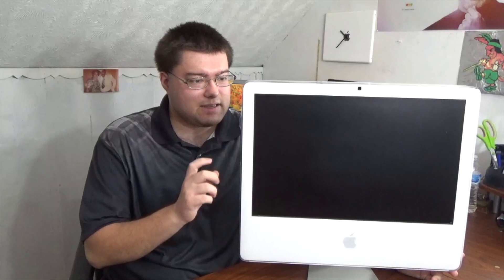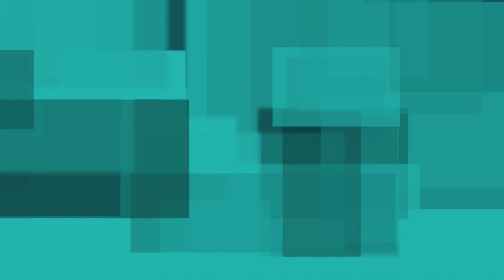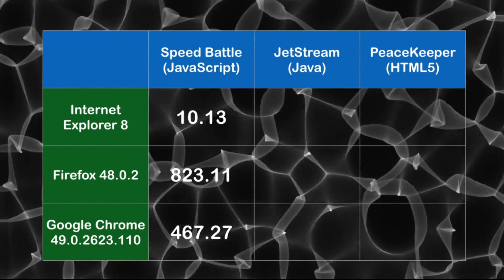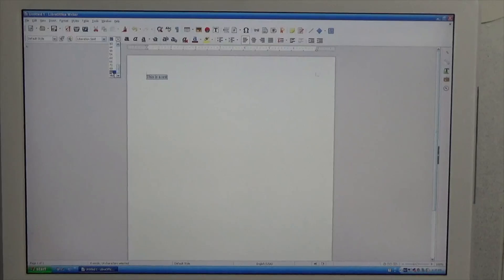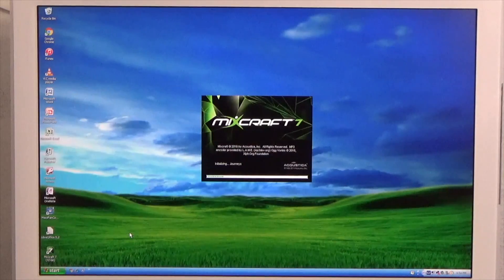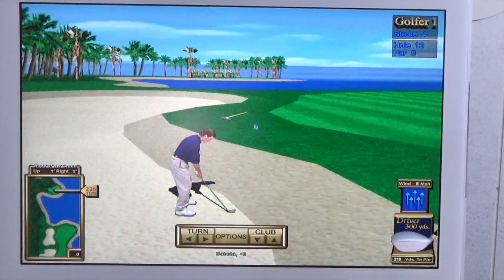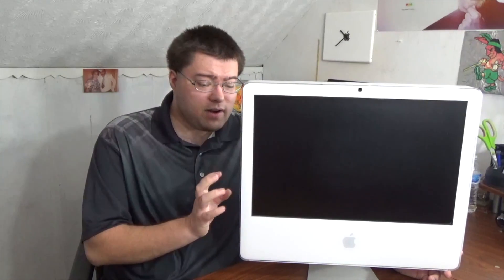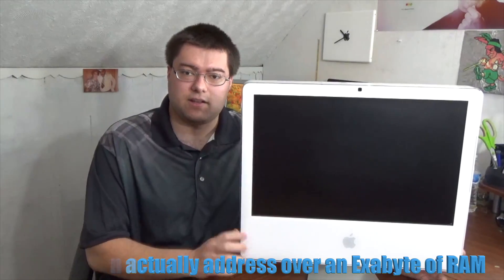Windows XP - Is It Still Useful?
This week, we have another installment of "Is It Still Useful?" This time, we'll put Windows XP to the test to determine if this once great operating system from around the turn of the century is still as useful as it was when it was new.